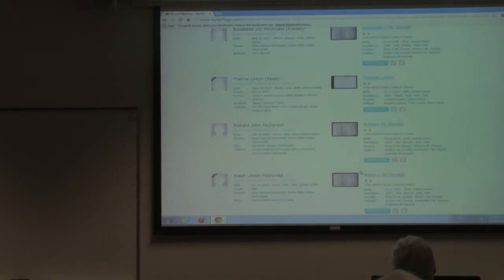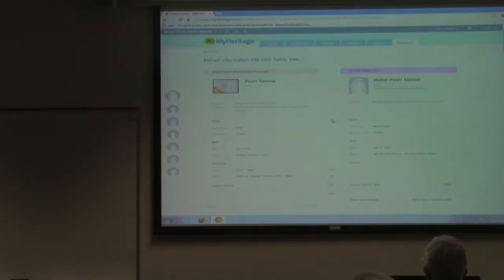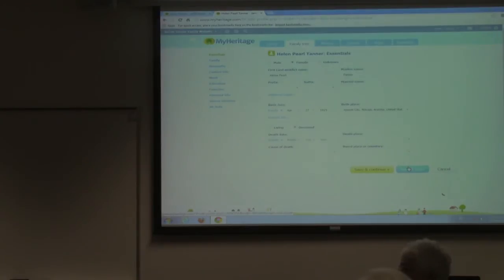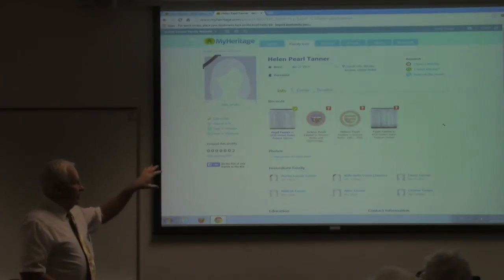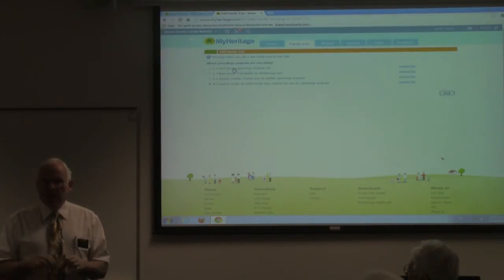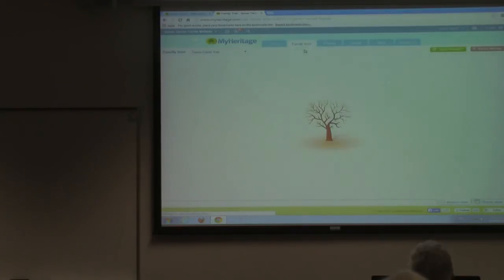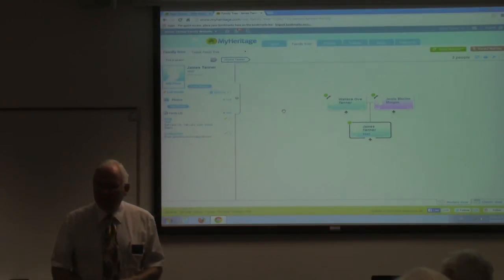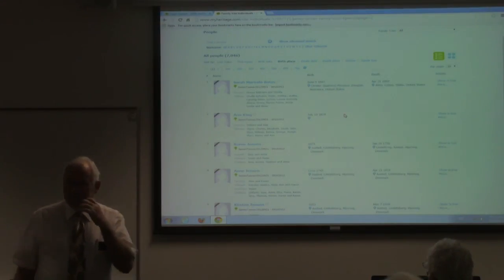MyHeritage part 3 by James Tanner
This video briefly teaches how to use MyHeritage for family history. This video is part 3 of 3.